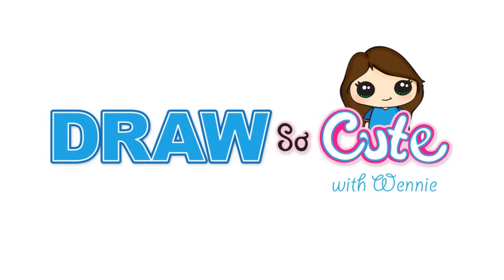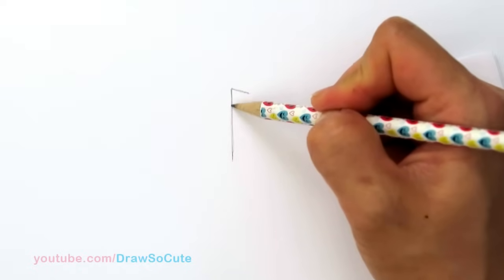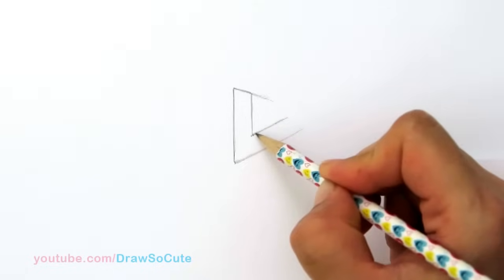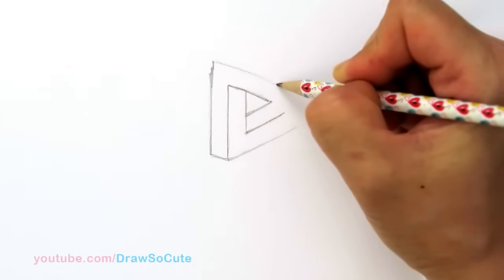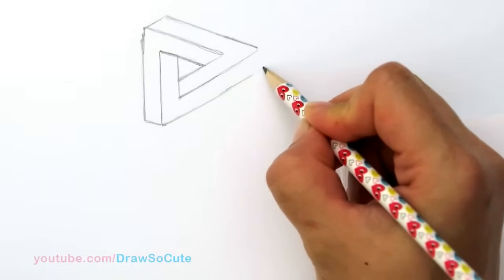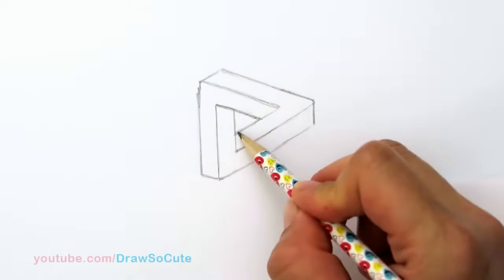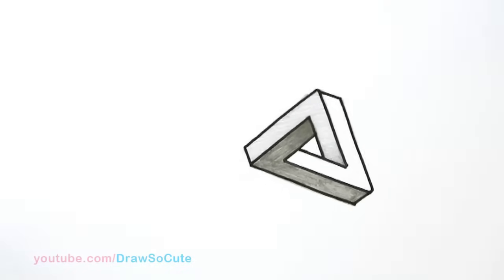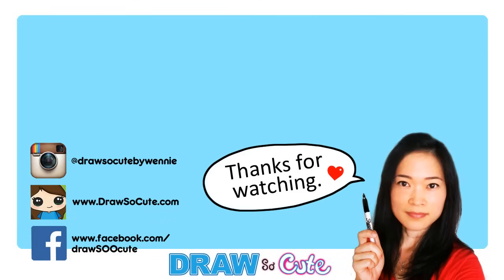How to Draw the Impossible Triangle | Optical Illusion Fun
Learn how to draw this Impossible Triangle step by step super easy. This fun optical illusion challenge is really cool and fun. Perfect something to do when you're bored! ;) Follow along art lesson, shading, coloring for kids of all ages.